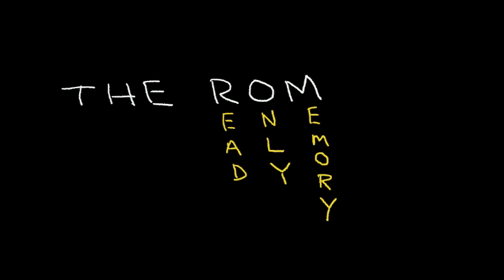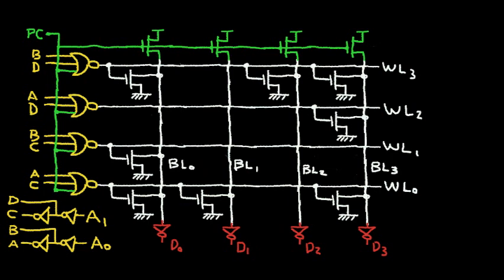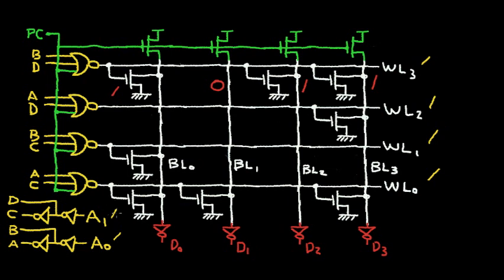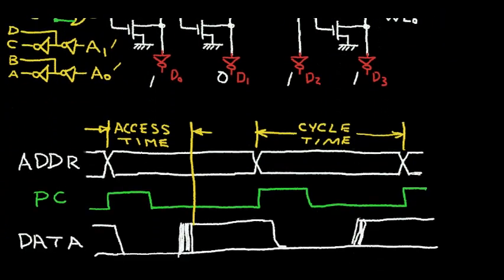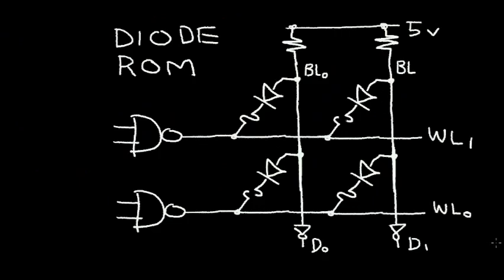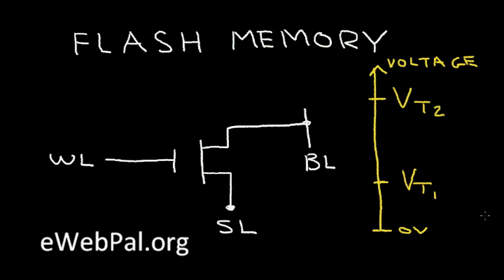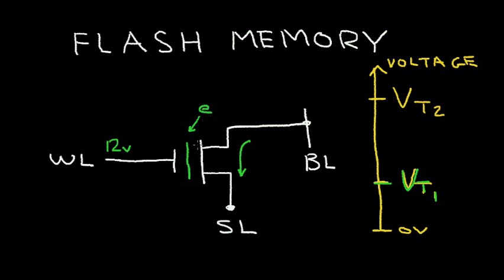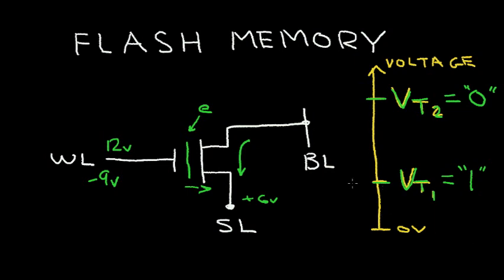The Read Only Memory (ROM)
The circuit operation of the Read Only Memory (ROM) is presented.  The access time and cycle time is also explained.  The Diode ROM with fuse links and Flash Memory operation is presented.